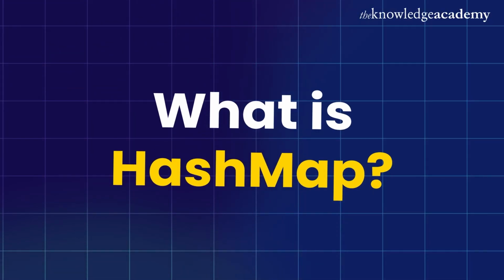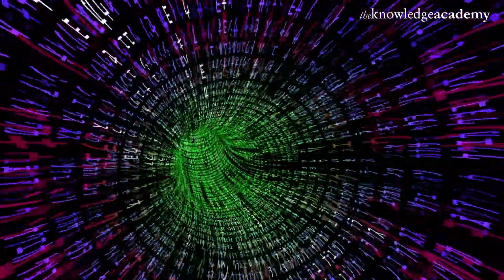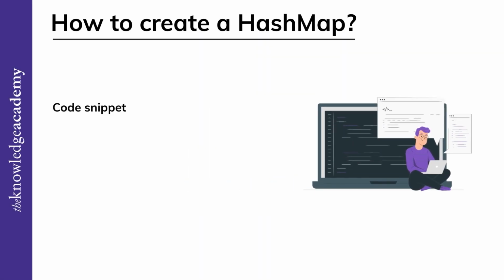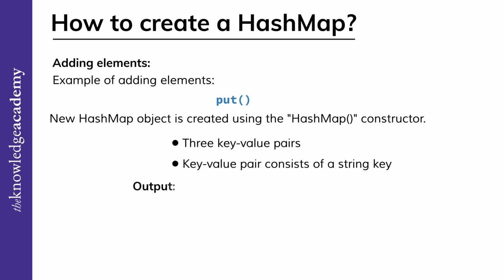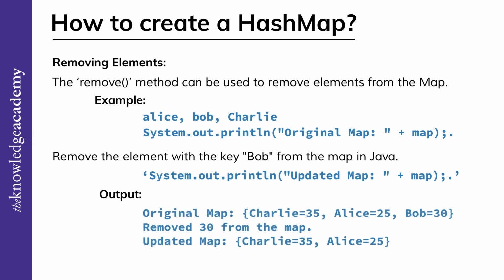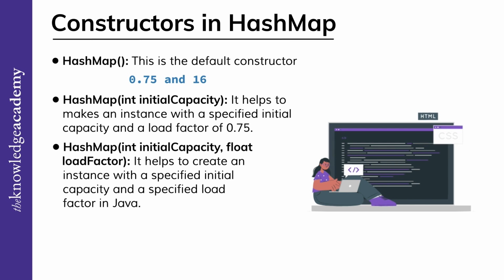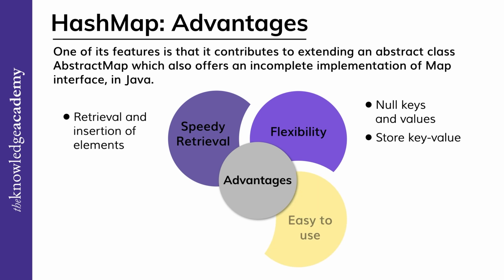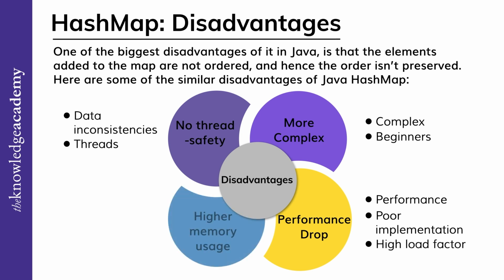HashMap In Java | What is HashMap | The Knowledge Academy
In this video, we're going to learn about HashMap in Java. What is HashMap? What are its benefits? What are the pitfalls of using HashMap? We're going to explore all of this and more in this video, so be sure to watch it to learn everything you need to know about HashMap in Java.

If you're looking to learn more about HashMap in Java, then be sure to check out the Knowledge Academy. Here, you'll find handy tutorials on a variety of subjects, from Java programming basics to more advanced topics. So be sure to check out the HashMap in Java tutorial on the Knowledge Academy, and learn everything you need to know about this useful Java data structure!

00:00 - Introductions
02:25 - How to create a HashMap?
05:18 - HashMap Hierarchy
05:34 - Constructors in HashMap
06:22- HashMap Advantages
07:34 - HashMap Disadvantages

• Classroom
• Online
• Onsite
• Virtual